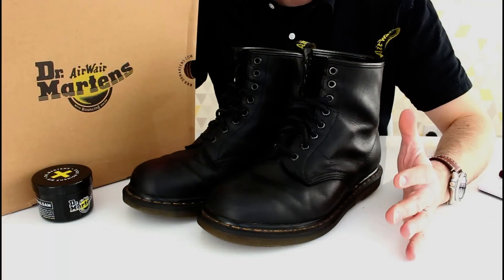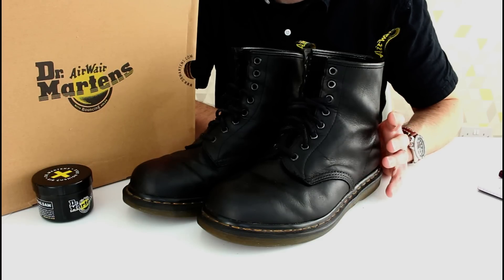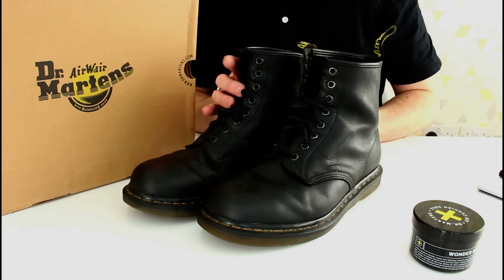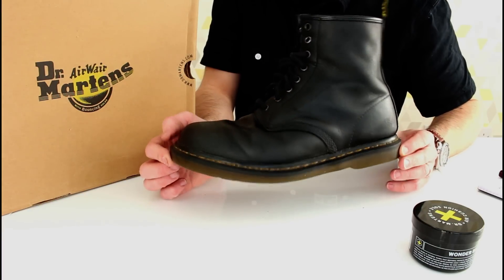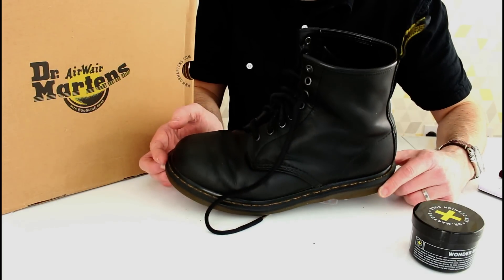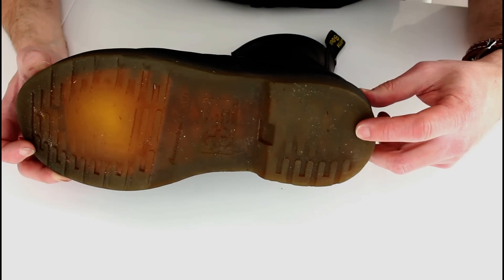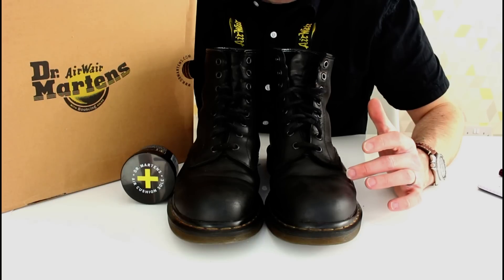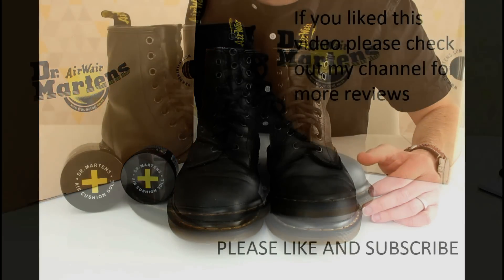DR MARTENS "For Life" 11 Months *FINAL REVIEW* (1460 Smooth Black)